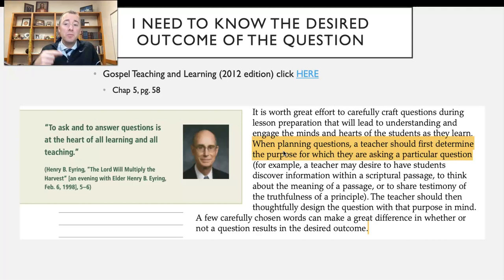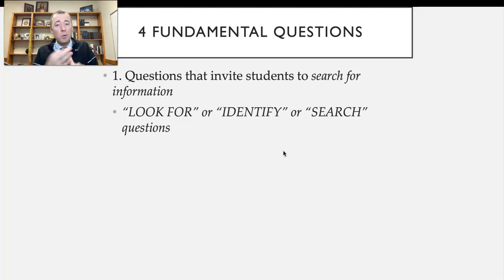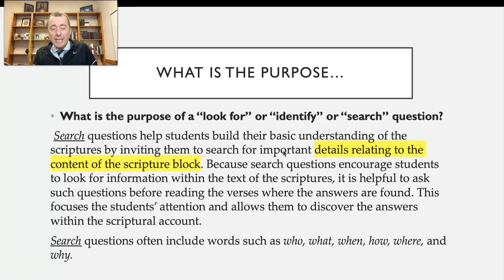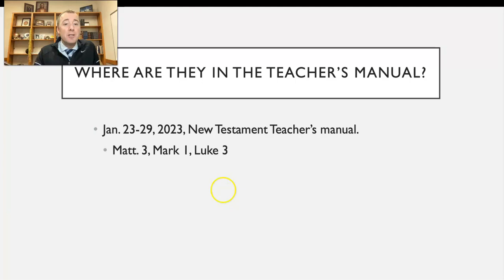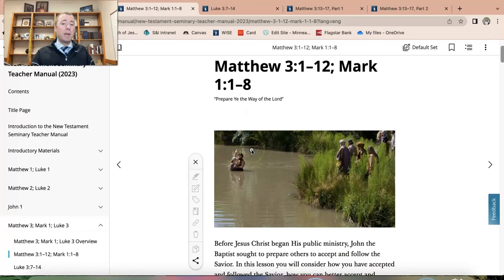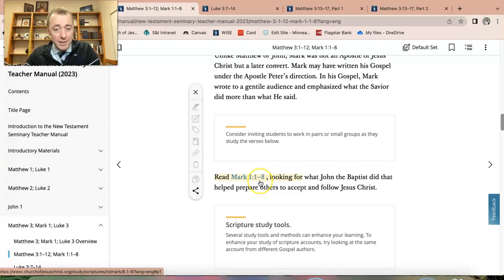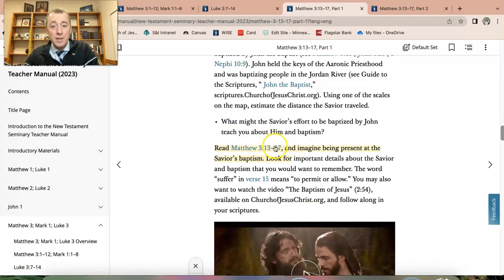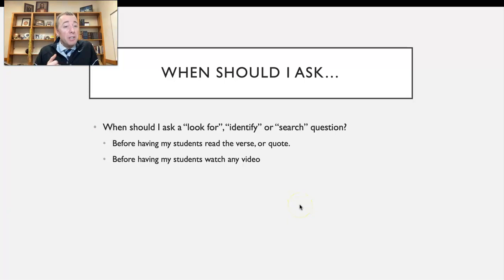Teaching Skills - How to start asking BETTER QUESTIONS - Jan. 23-29th, 2023